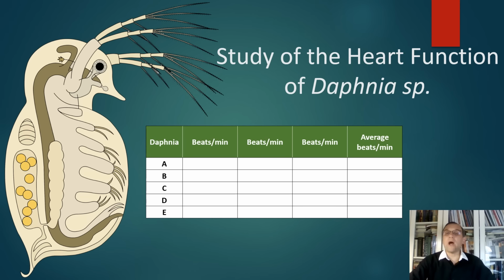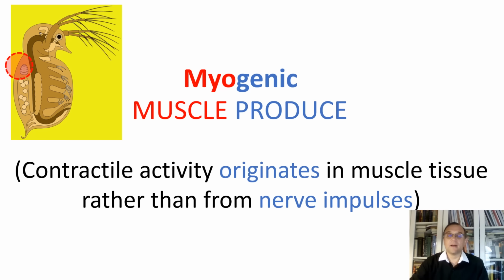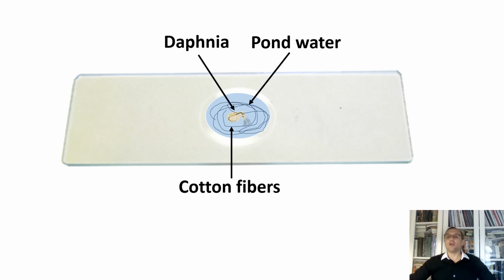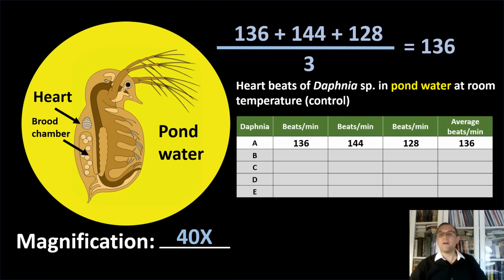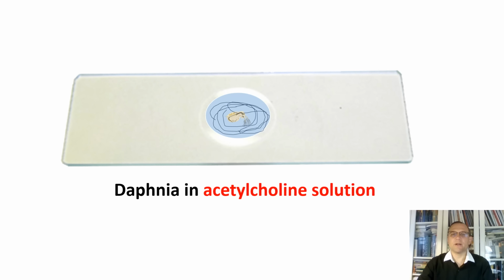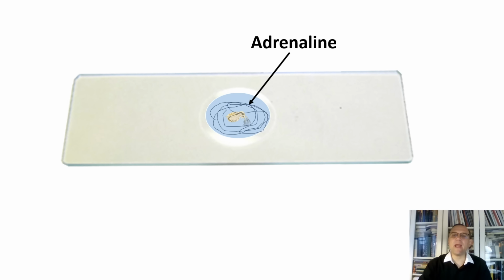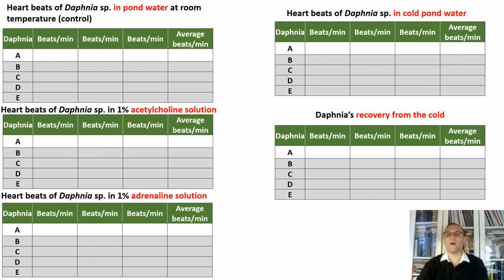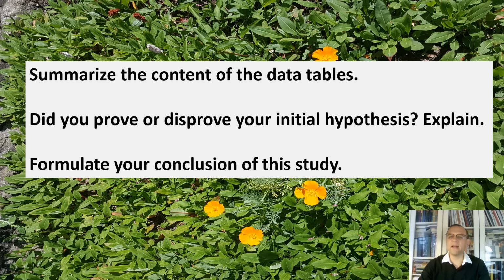EXERCISE 4: The Scientific Method: Daphnia Experiment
Discover how the tiny Daphnia serves as a model organism to explore heart function! In this hands-on lab, you'll test how chemicals like adrenaline and acetylcholine, along with temperature changes, affect its heart rate - drawing fascinating parallels to human heart responses.